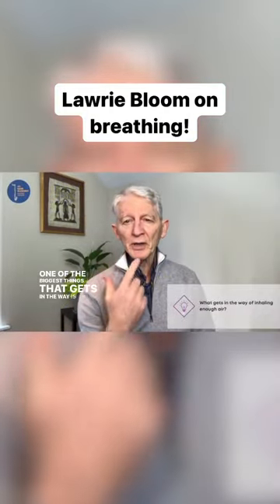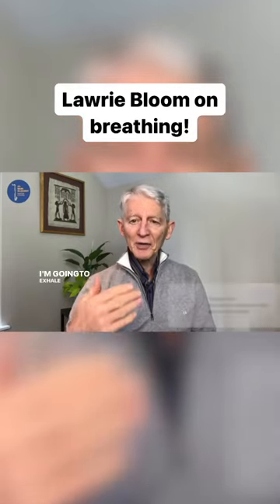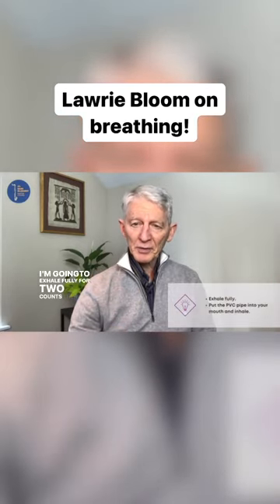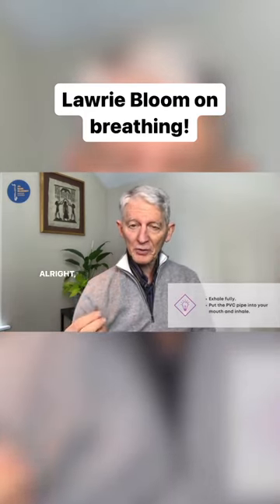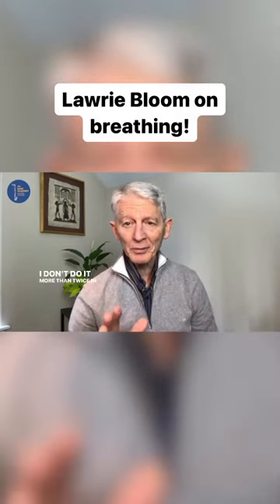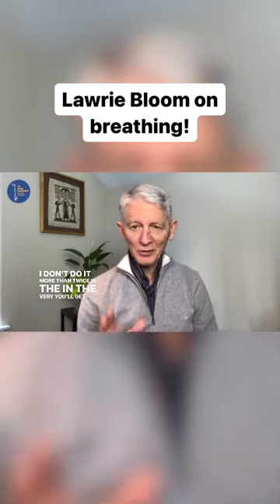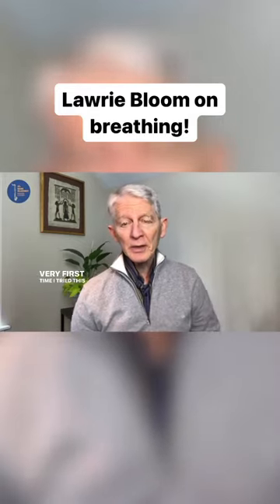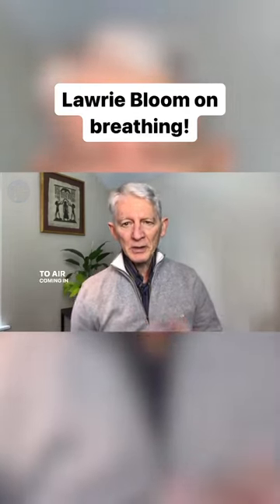Lawrie Bloom on Breathing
Lawrie Bloom. A legend! Try this with a barrel instead of a pipe if you don’t have one. It’s so helpful!

For 90 minutes a day, join Lawrie Bloom and Amy Zoloto for a virtual, week-long intensive designed for bass clarinetists that are ready to get a foundational reset, talk excerpts, and understand what it takes to be an orchestral bass clarinetist!

They’ll cover excerpts like this one, and give you ideas and inspiration to last -

If you are:
▶️ curious about what it takes to be a bass clarinetist in the top orchestras in the world today
▶️ want to hear unique perspectives about the foundations of bass clarinet playing
▶️ want to learn the ins and outs of major bass excerpts
▶️ are ready to take your bass clarinet playing to the next level

then the Orchestral Bass Clarinet Summer Session is totally for you!